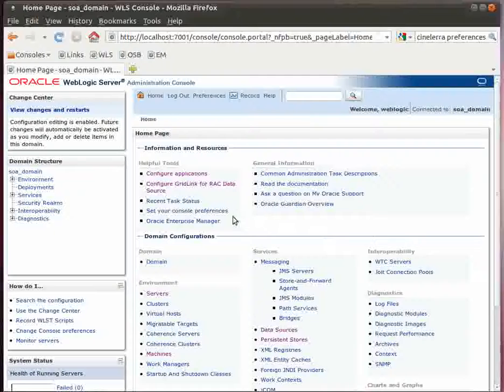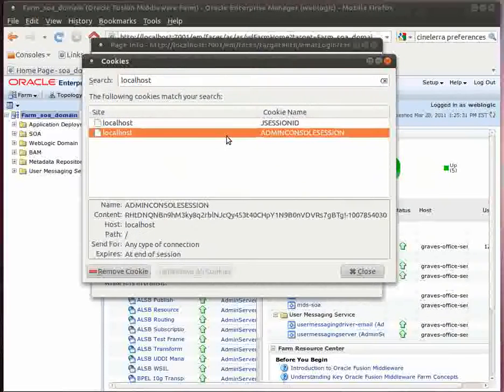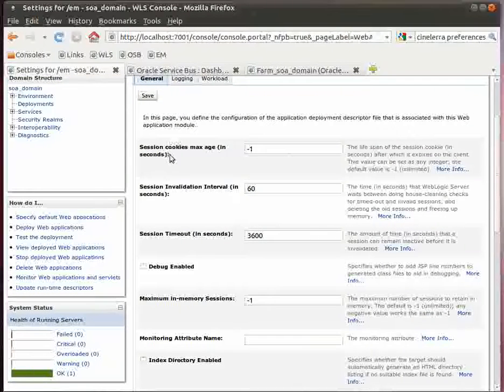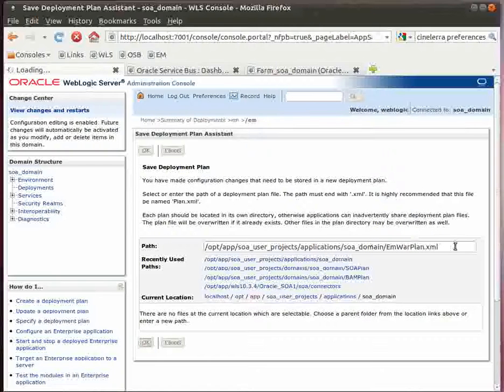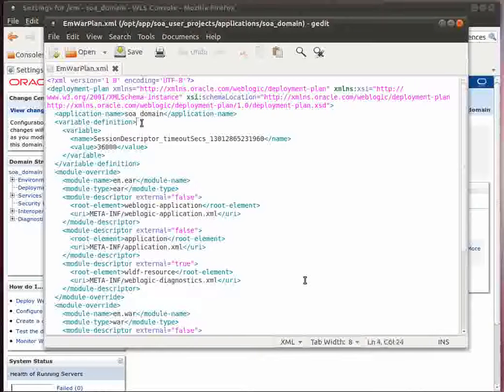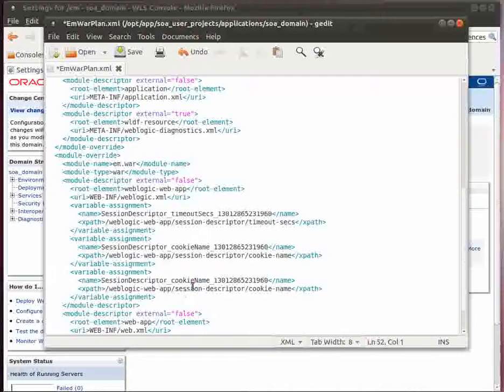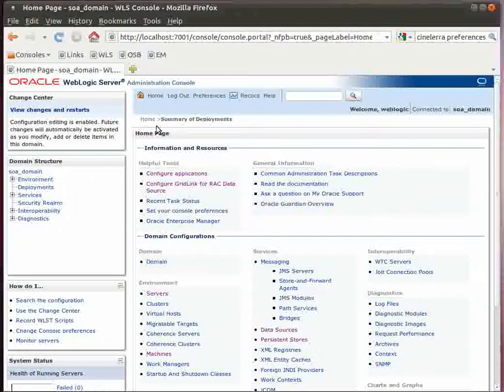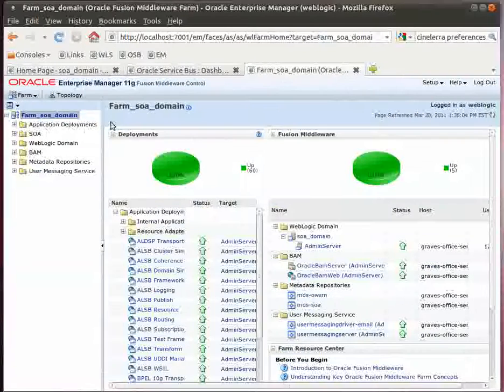Common WLS / EM Console Login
How to modify the EM console to use the same login as the WLS console